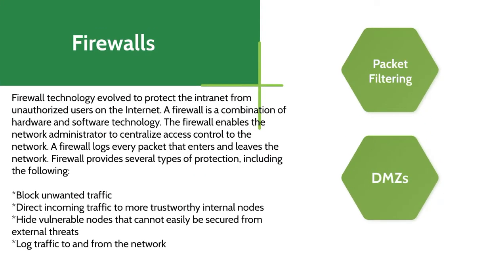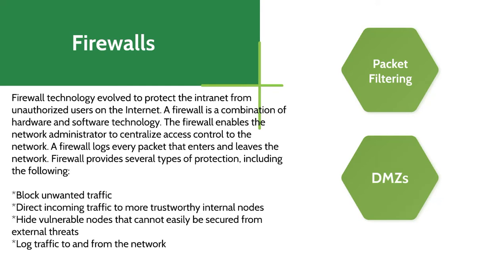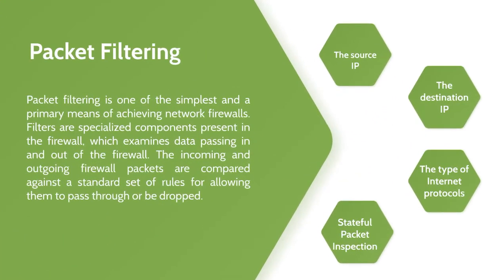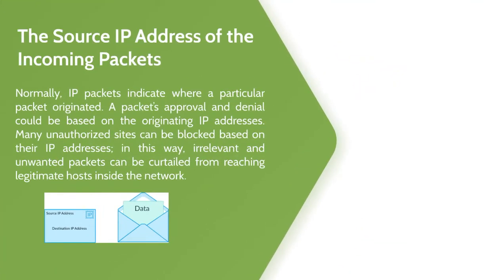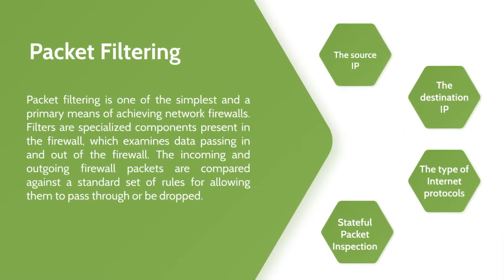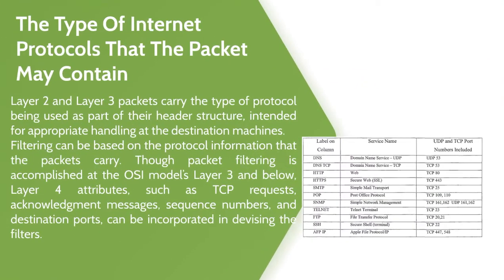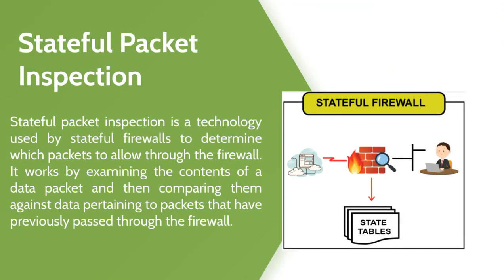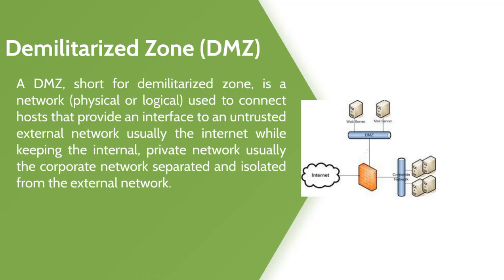Network Security Technologies Firewalls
If you like our course you can go on with our website for more resources.

For more you can enroll in our  course!

If the topic is cybersecurity, it is hard to start where. This is because of its multi-discipline structure. With this course, you can see the whole picture with hands-on LABs. This gives you the advantage of learning both technical and theoretical aspects of the field. Our LABs are designed to learn the basics of technologies and processes. Thus, at the end of the course, you will have learned how to use or implement fundamental cybersecurity technologies and processes. The theoretical topics include modern approaches.

Besides technical details, our course also includes compliance topics. In this section, you will have a chance to learn HIPAA, PCI-DSS, NIST, ISO 27001 standards. Remember that this information is essential for both technic and non-technical cybersecurity professionals or researchers. Besides it, you will learn cyber hygiene issues which include both technical and theoretical information. You will have a chance to implement your knowledge about these topics during hand LABs. (Risk Management, CIS Security Controls, Vulnerability Scanning, Deploying Phishing Campaigns, and more..)

Do not worry about technical LABs like IDS technologies, Honeypods, VPNs. They are designed simply. Before starting the LAB needed theoretical information is given in previous lessons.

Our course's motto was chosen from the enlightenment era.

"Sapere Aude"  (is the Latin phrase meaning "Dare to know")

Emanuel Kant.

Theoretical information on cybersecurity.
Demonstration of cyber security technologies in practice
Cyber security technologies, and precautions to be taken
Teams in cybersecurity. Red, Blue, and Purple team applications.
Theoretical framework and practical demonstration of cyberattack types
After the 2021 cyberattacks, cyber hygiene has become more important than ever. You will learn how to create cyber hygiene.
Network and endpoint security technologies with hands-on Labs.
NIST, CIS, HIPAA, GDPR, PCI-DSS compliance topics with hands-on LABs.
Risk and Vulnerability management with hands-on LABs.
Cyber Open Source Intelligence "OSINT" with hands of LABs.
cryptography with applications and LABs.
Security Log analysis with LABs.
SPLUNK, NESSUS, MALTEGO, SIMPLE-RISK, PF-SENSE, ZAP-PROXY, NMAP, and many other industry-standard cyber security tools and software.
Essentials of malware analysis with applications.
Endpoint security hardening with applications.
Data and application security.
Social engineering and testing awareness with Phishing campaigns. How to deploy these campaigns with phishing software. (Hands-on)
Hunting cyber attackers with honeypots. (Hands-on)
VPN for security and privacy. (Hands-on)
SOC operations.
Essentials of pen-testing.
Essentials of Adversary emulation & Cyber Kill Chain.
Security Controls.
Network security protocols.
Network protocols.
URL filtering with applications.
Mobile device security.
Cybersecurity career paths.
Does not require knowledge of the field. No coding or Linux knowledge is required. Necessary basic technical knowledge will be given in LAB and courses.